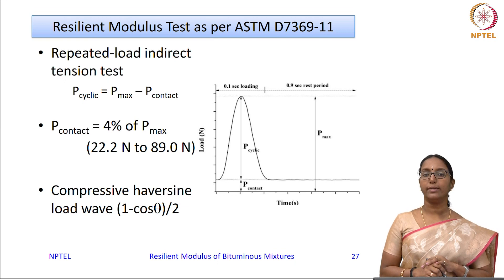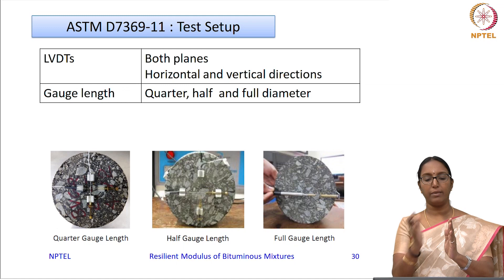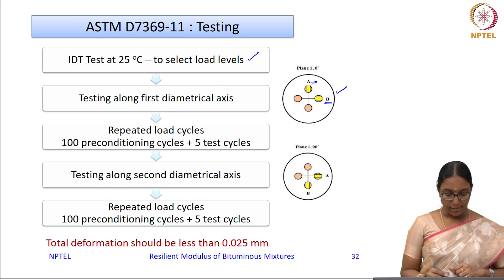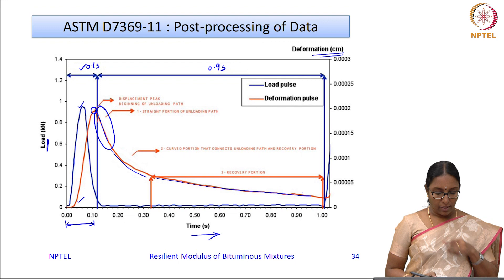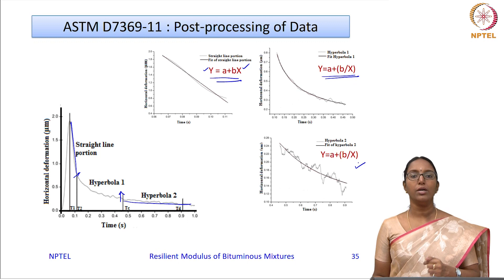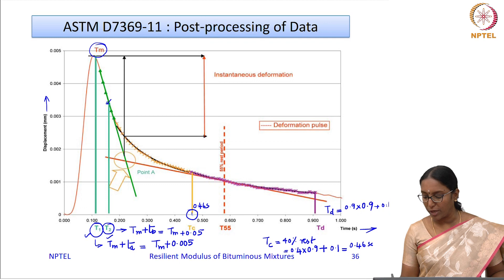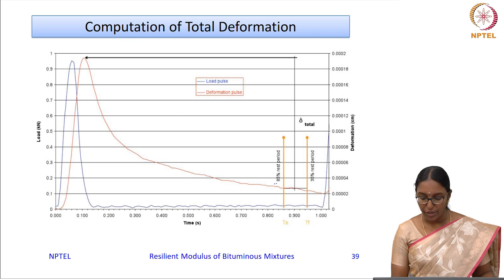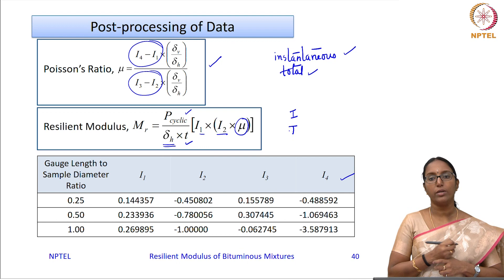Resilient Modulus of Bituminous Mixtures Part 2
Resilient modulus , Poisson's ratio , Instantaneous and total resilient Poisson's ratio , Instantaneous resilient modulus of elasticity , Total resilient modulus of elasticity , ASTM D4132,82, 1995 , ASTM D7369,11, 2011